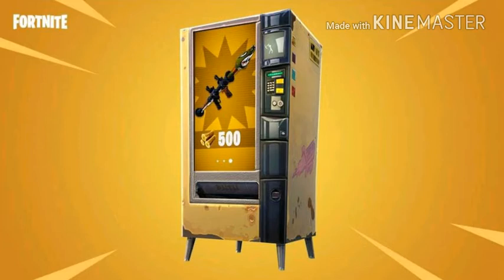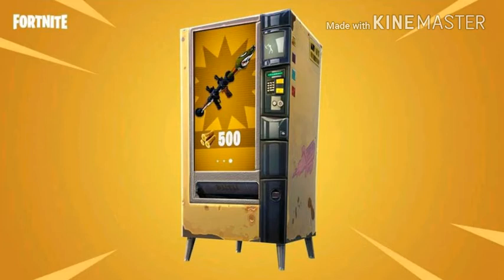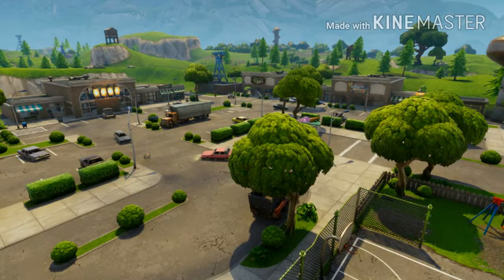*NEW* Vending Machine LOCATIONS!! // Fortnite Battle Royale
Hey Everyone I'm back with a bang!!🎆
This is the only video that you'll ever need for finding the vending machines on Fortnite!
What do you guys think about these?
Leave your video suggestions down below!😉
Aim✔
1000 Likes
Songz
Better Day- Joe Louis, Dominic Neil

Video Uploaded & Owned By NxTGeN (PG, Family Friendly, No Swearing)